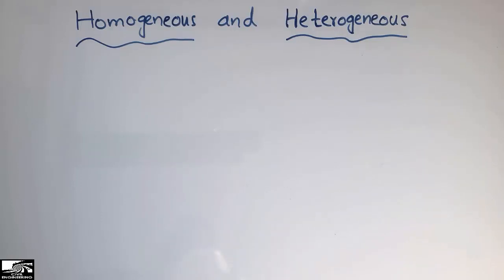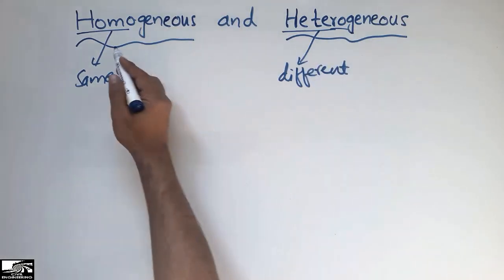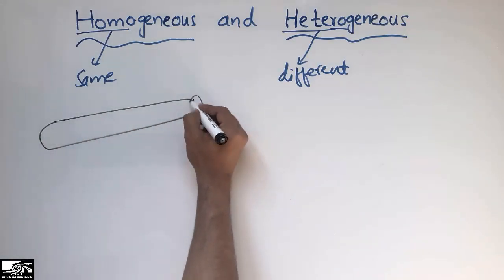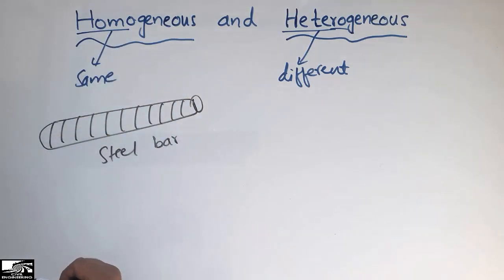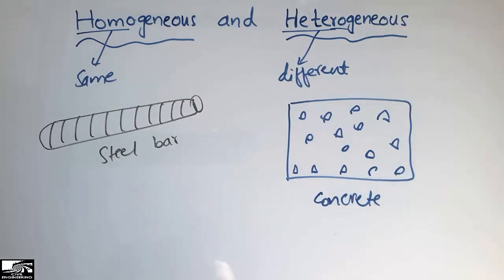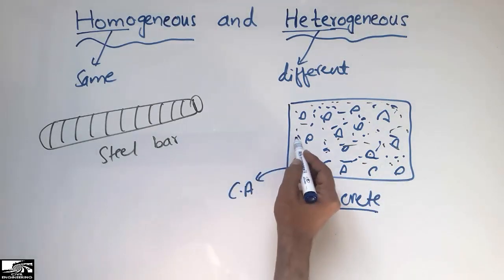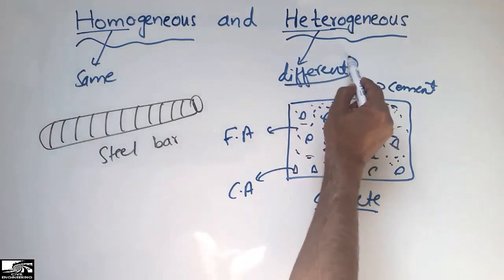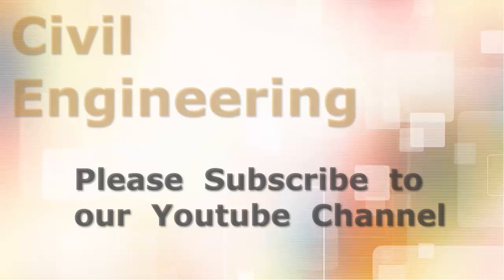Difference between Homogeneous and Heterogeneous Material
This video shows the difference between homogeneous and heterogeneous materials. Homogeneous materials are those having same composition of materials, while heterogeneous materials are those having different composition of materials. Steel refers to homogeneous material and concrete treated as heterogeneous material.